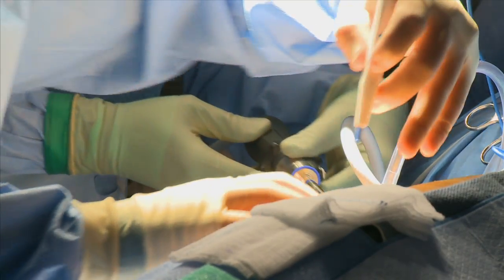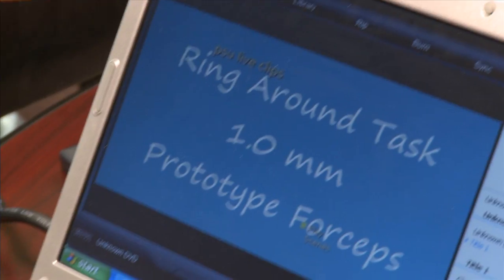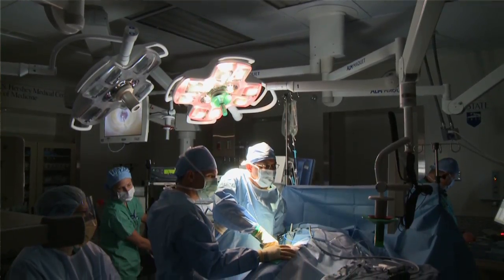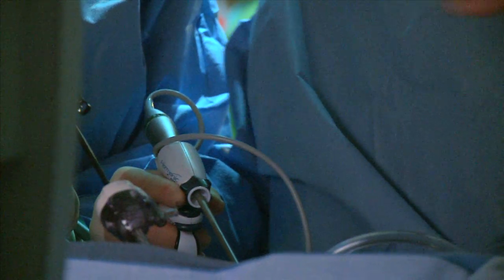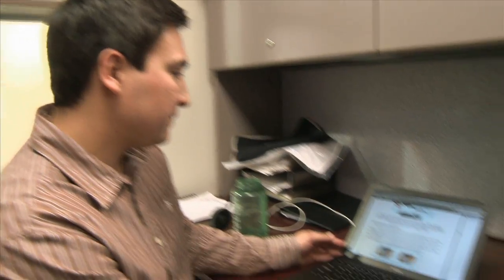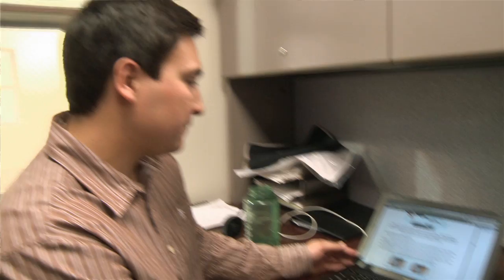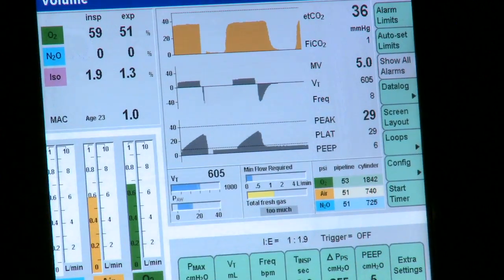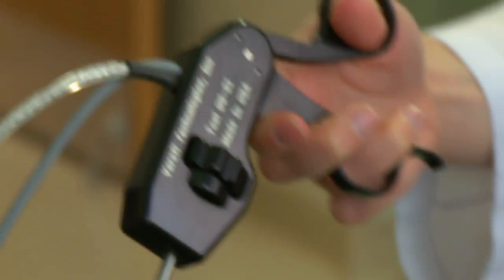Penn State Impact: Advancing Surgery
A team of Penn State researchers is advancing the development of micro-scale surgical instruments that lead to better patient care and lower health-care costs.  Dr. Mary Frecker and a group of expert mechanical engineers, nano-particle materials scientists and physicians are laying the foundation for a new generation of less invasive, more effective surgical tools and procedures.